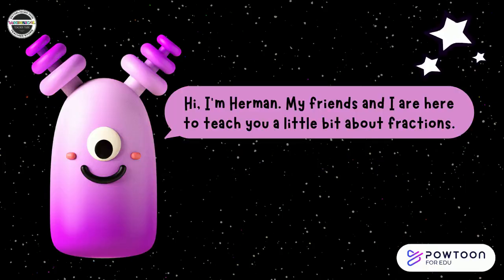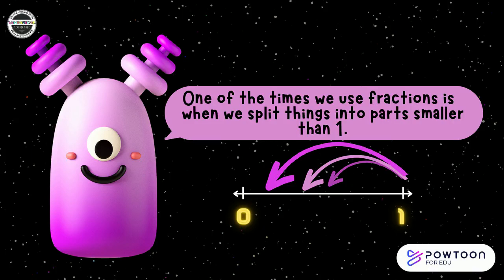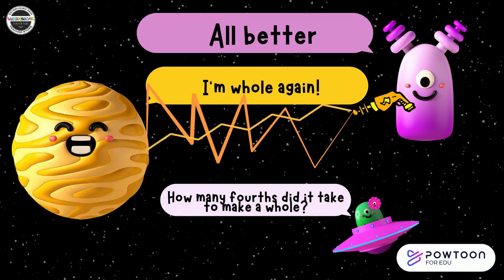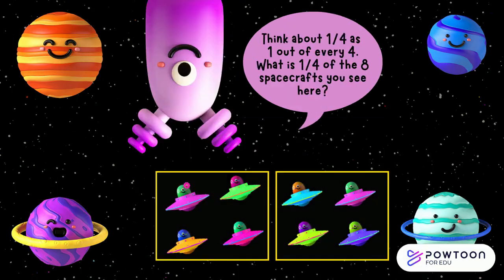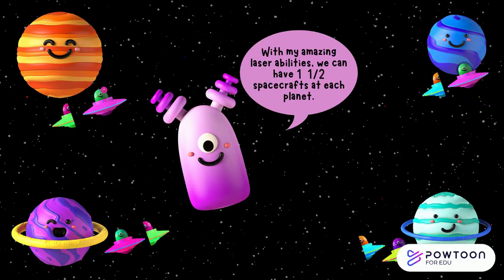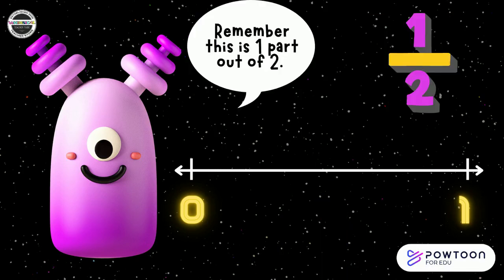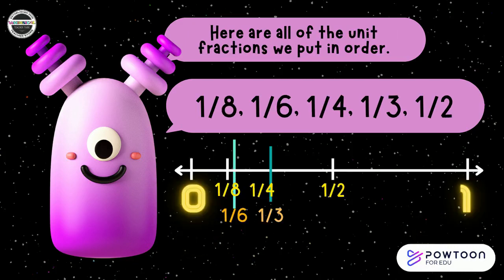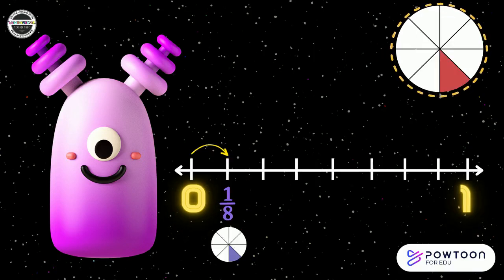Introduction to Fractions : Have fun learning fractions!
This interactive video will introduce students to fractions, teach them about unit fractions, teach them that fractions can help us divide things into equal parts, and helps them practice their skills with some fun alien friends with this space themed video.